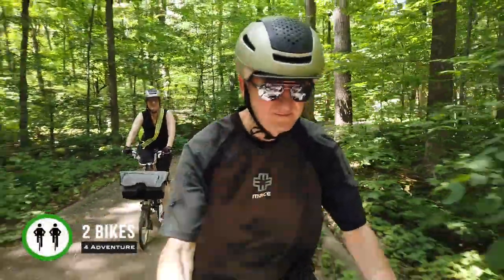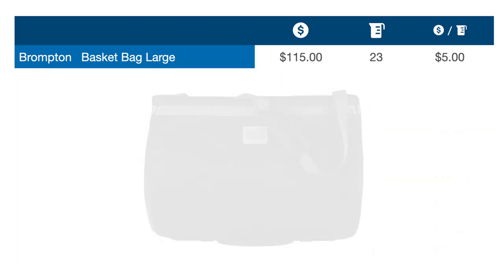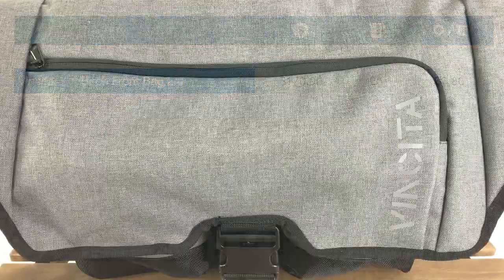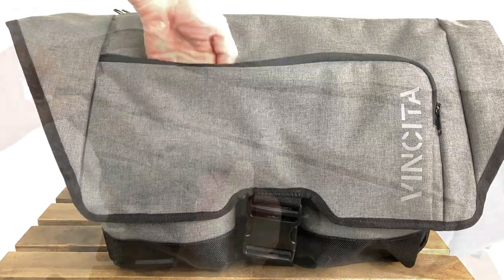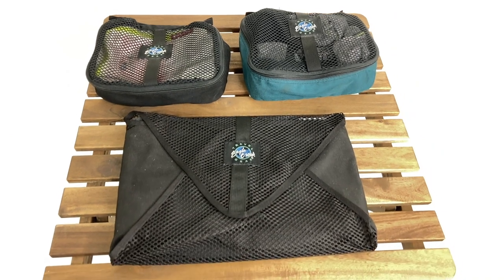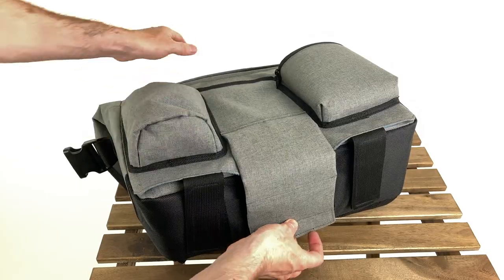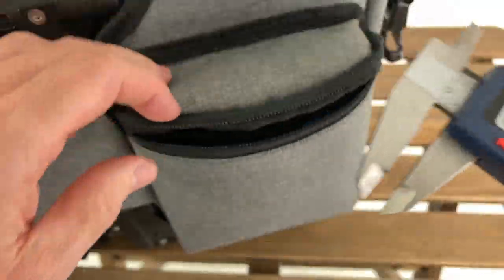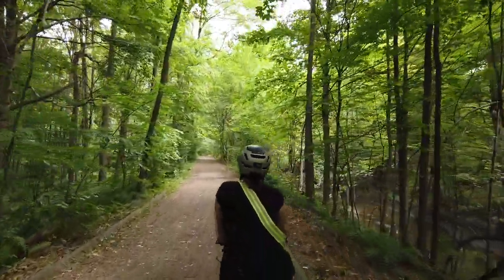Bag for Week-End Adventure - Vincita Birch 2.0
For errands, commuting, or day or weekend adventures with our Bromptons, we don’t need the largest bags. In this video, we review the cost efficient Vincita Birch Bag and see if it has what it takes to become our go-to bag.

00:00 Introduction
00:30 Week-end bag criteria
01:04 Available 20 Litres+ bags
02:45 Vincita Birch Bag 2.0
05:35 Key Features: Vincita vs Brompton
08:52 Wish List
09:18 Conclusion

We wish to thank Vincita for providing the Birch bag for our honest evaluation.

Copyrights
- Photo (CC): "Five year old boy in Brompton-bag" by Michiel Hendryckx